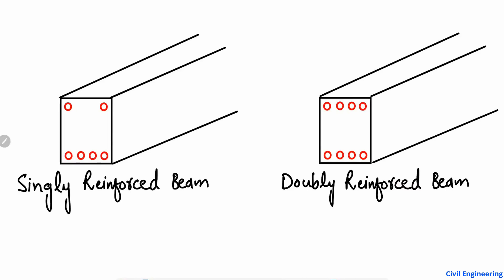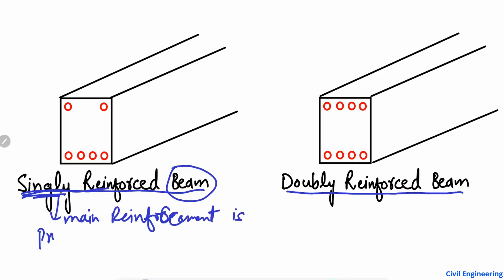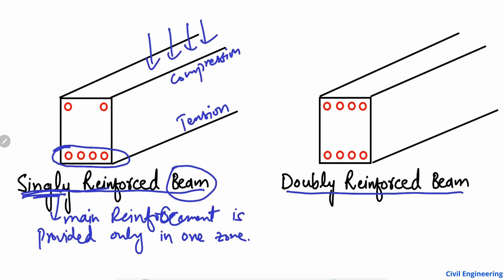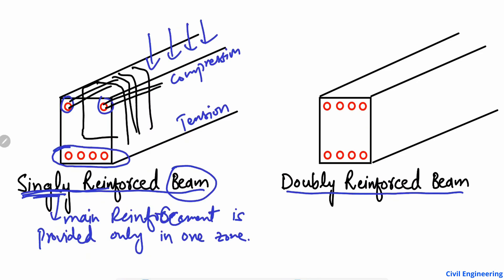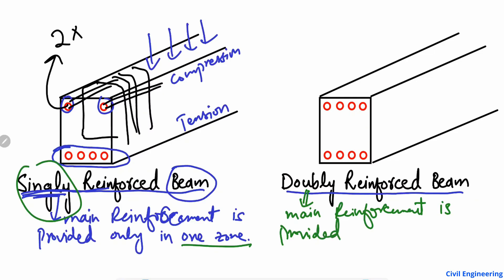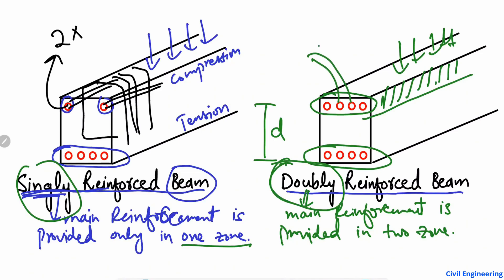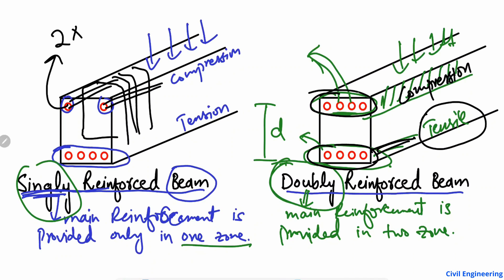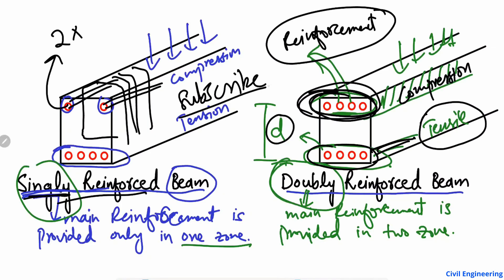Singly and Double Reinforced Beam - Examples and Diagrams Explanation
In this video, we provide a detailed explanation of Singly Reinforced Beams and Doubly Reinforced Beams, complete with examples and diagrams to make the concepts easy to understand. We start by discussing singly reinforced beams, where reinforcement is provided only in the tension zone to resist bending moments, and explain their typical applications in structural design. Next, we explore doubly reinforced beams, designed with reinforcement in both the tension and compression zones, making them ideal for handling higher bending moments. We also highlight the key differences between these two types of beams, their advantages, and practical uses in construction.

singly reinforced beam
Doubly reinforced beam
Singly and doubly reinforced beam
Types of beam
Tensile reinforcement in beam
Compression reinforcement in beam
Reinforcement types in beam
What is difference between singly and doubly reinforced beam